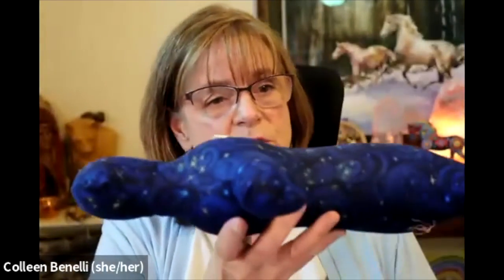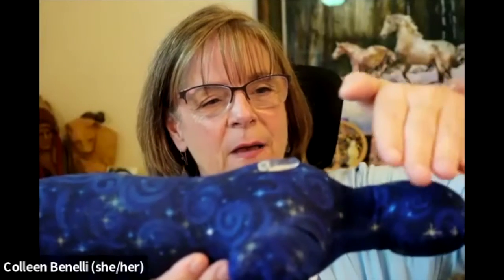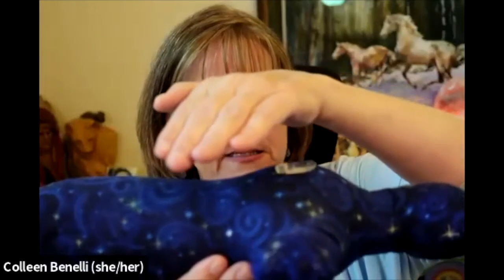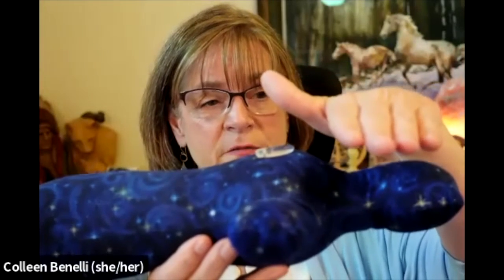Using Byosen Scanning in Reiki Sessions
Byosen translates to "sick line" or "disease line".

To notice which Chakras need Reiki, a Reiki practitioner can Byosen scan at the client's Crown Chakra and works their way down to the Root Chakra.

In this clip, Colleen answers a question from the community about Byosen Scanning in Reiki. She recorded this clip on May 31, 2022, during our weekly Distance Reiki Share.

Learn more about in-person Reiki at Youtube.com/ReikiLifestyle.com. 🙌